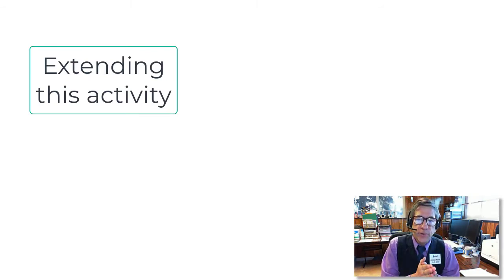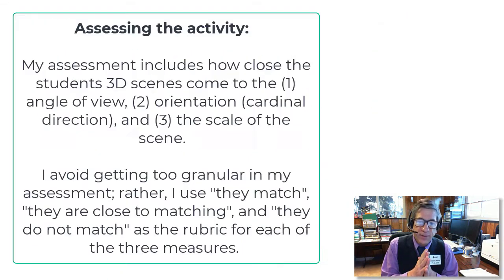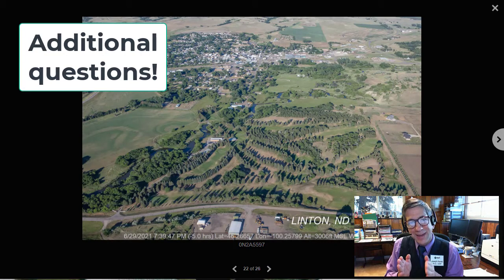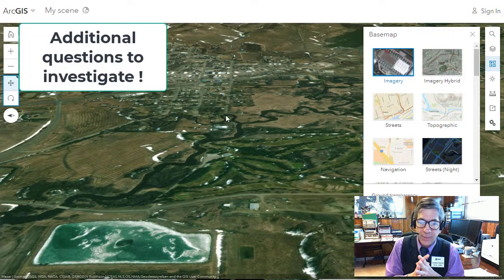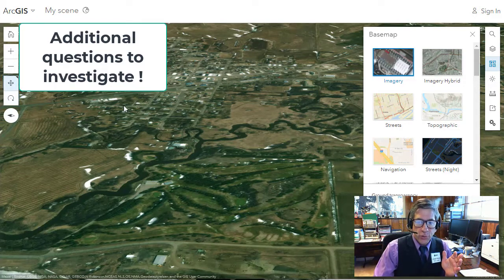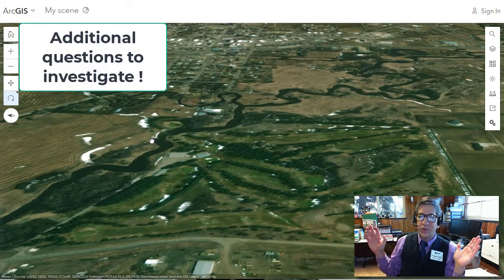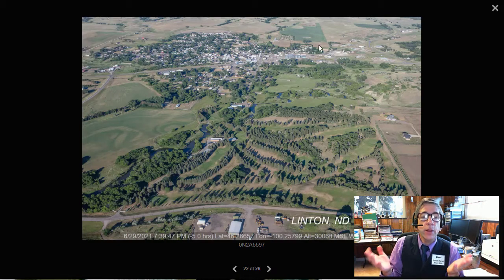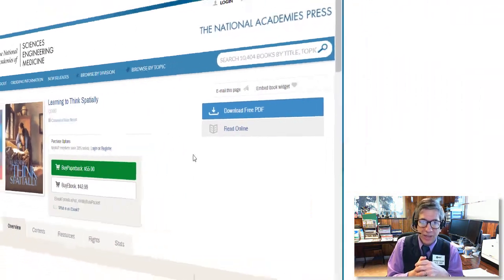Assessing spatial thinking through creating 3D scenes to match aerial photos, 3 of 3